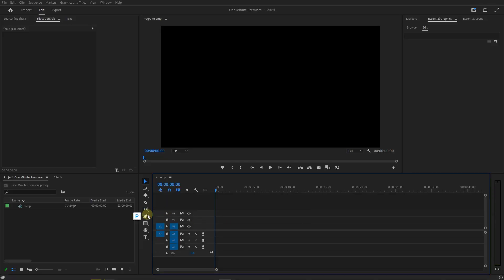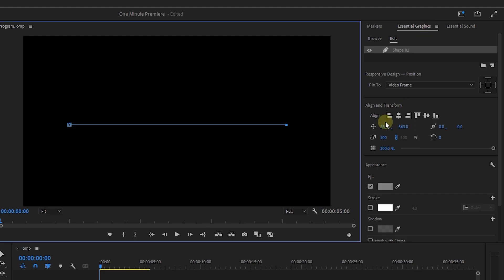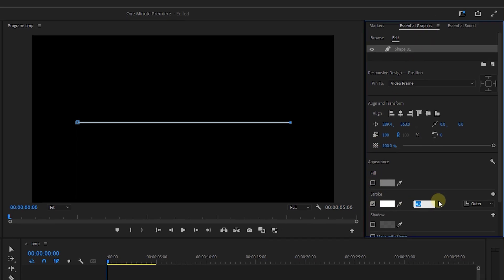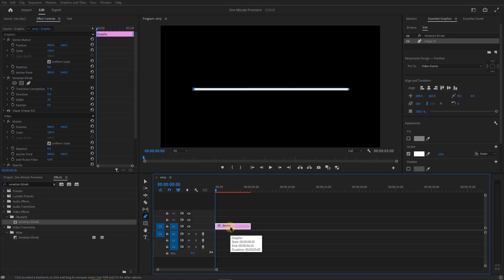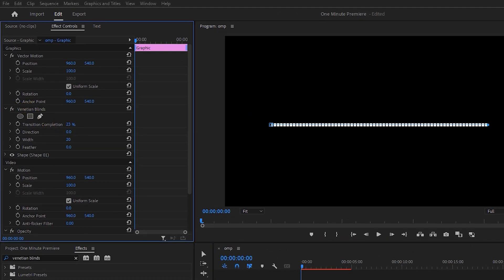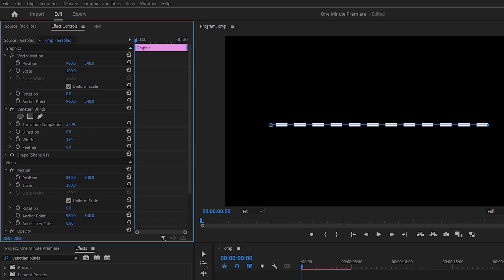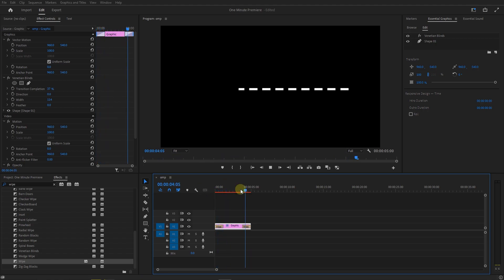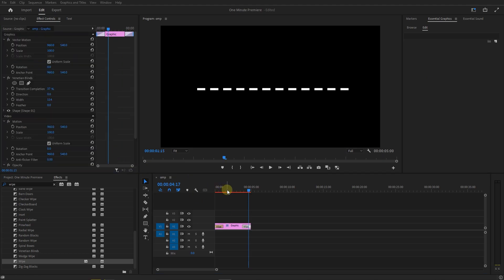Animated DASHED LINE in Premiere Pro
To animate a dashed line in Premiere Pro, create a straight line with the pen tool, set stroke properties, add Venetian blinds effect, adjust parameters for dashed effect, apply wipe transitions for animation, adjust duration, and optionally nest the line for rotation.

"Discover How to Create Animated Dashed Lines in Premiere Pro! In this tutorial, I'll guide you through the process of animating a dashed line using Adobe Premiere Pro. Begin by using the pen tool to create a straight line in the preview window, holding down the shift key for precision. In the essential graphics panel, customize the line by unchecking the fill property, checking the stroke, and setting it to your desired thickness, such as 10. Next, enhance the line's appearance by adding the Venetian blinds effect from the effects panel, adjusting the transition completion and width settings in the effect controls panel to achieve the dashed line effect.

To animate the dashed line, search for and apply the wipe transition to both the start and end of the line. Use the selection tool to adjust the duration of the transition to suit your animation needs. If you want the line to wipe back to its starting point, simply check the reverse checkbox in the transition settings.

For additional customization such as rotating the line, you can nest the line by right-clicking and selecting 'nest.' Then, access the nested sequence to modify properties like rotation for more dynamic animations. Follow these steps to create captivating dashed line animations in Premiere Pro and elevate your video editing skills!"

How to Create Animated DASHED LINE in Premiere Pro Chapters:
00:00 draw a line
00:14 use venetian blinds
00:31 use wipe transition
00:55 rotate dashed line